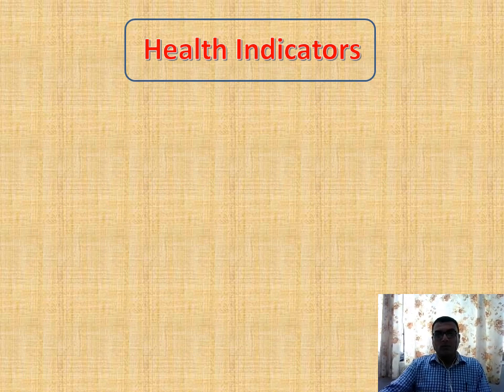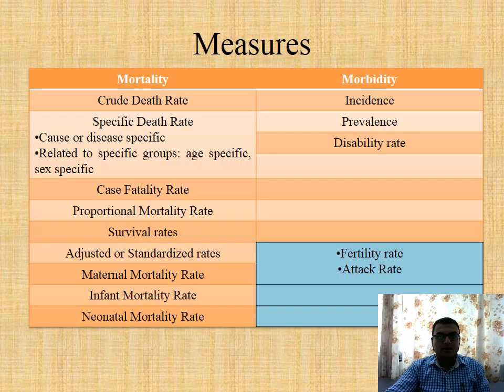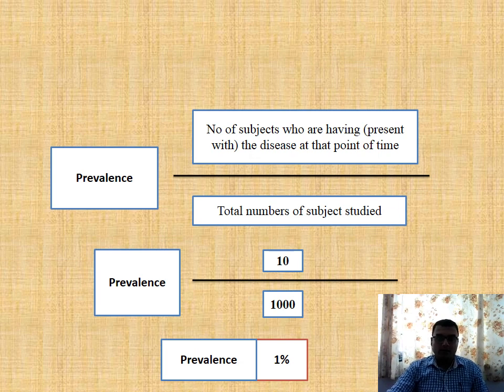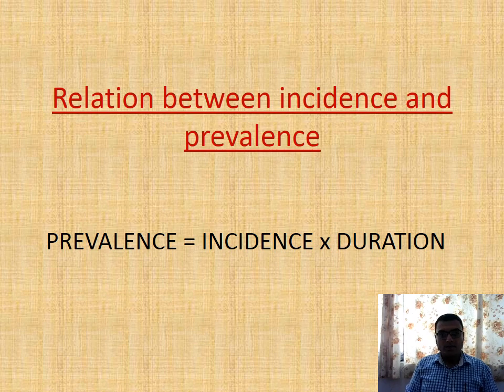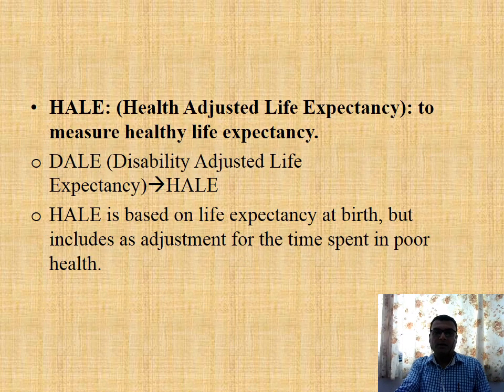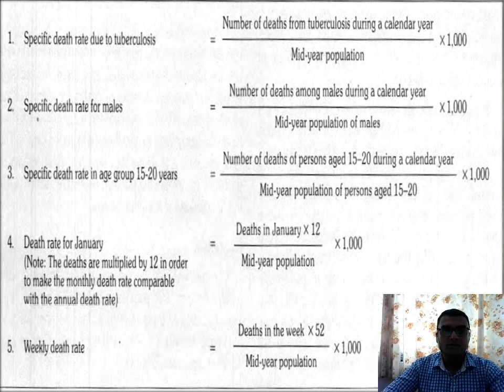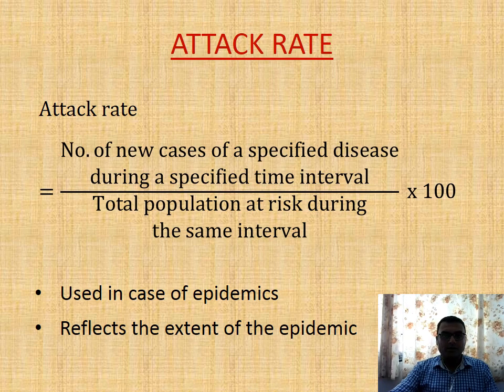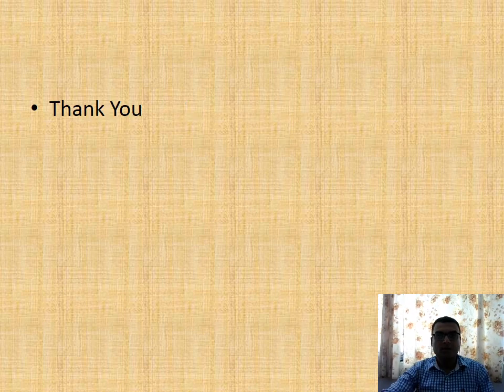Health Indicators Morbidity & Mortality Statistics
Dr. Anup Kharde, Asso.Prof. Community Medicine Dept.RMC.Loni.